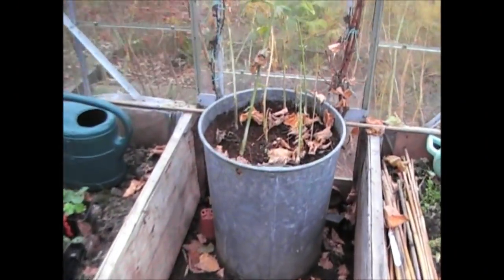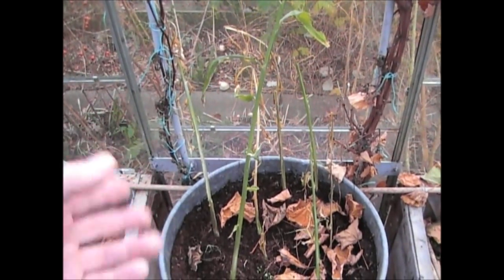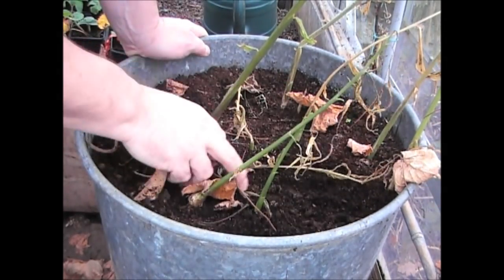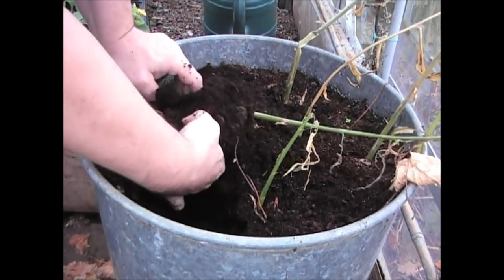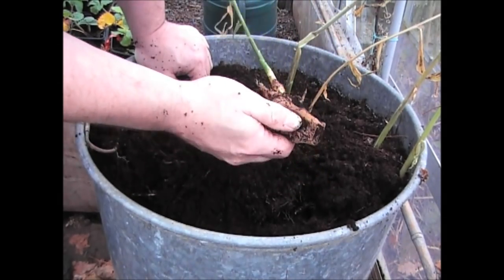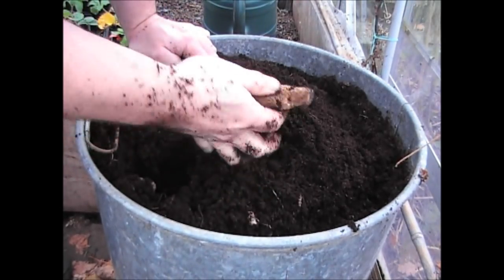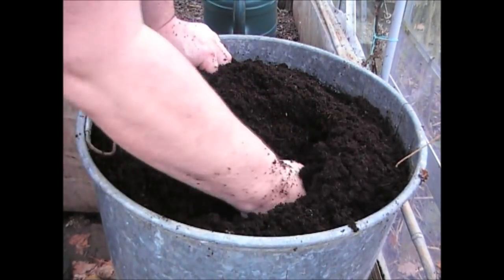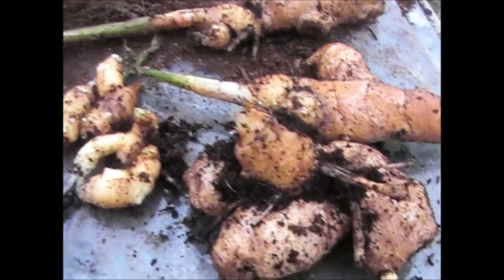Jim's Allotment - Plot 9 - November Tour part 2 - Growing Ginger and Channel Comments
Growing Organic Vegetables and Fruit - In this episode we harvest the Ginger and go over the comments and question that have been received in November